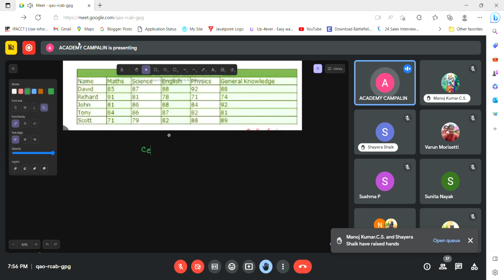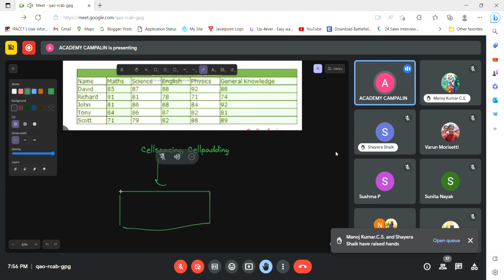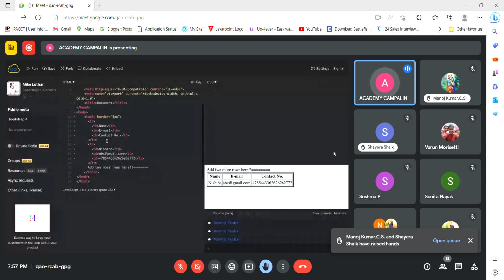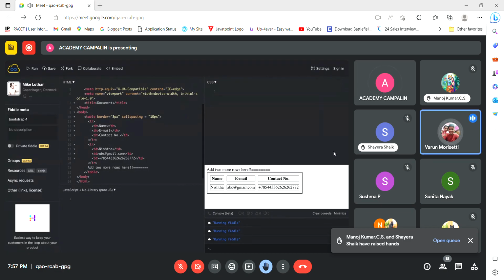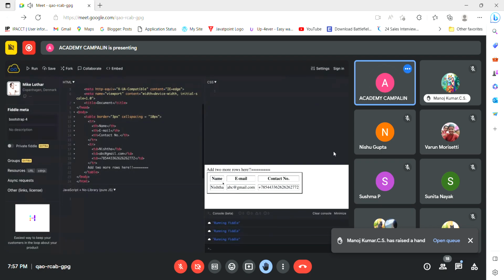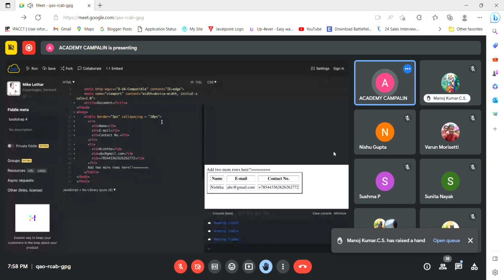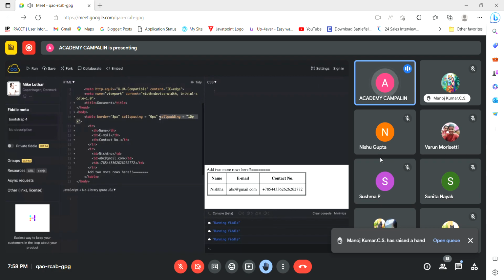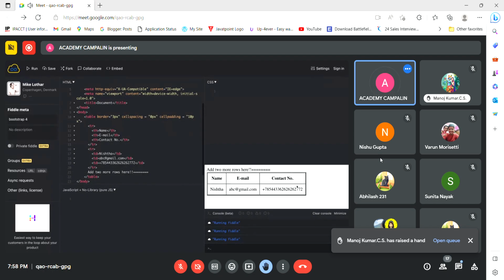Meet qao rcab gpg Personal Microsoft​ Edge 2023 06 01 19 56 34